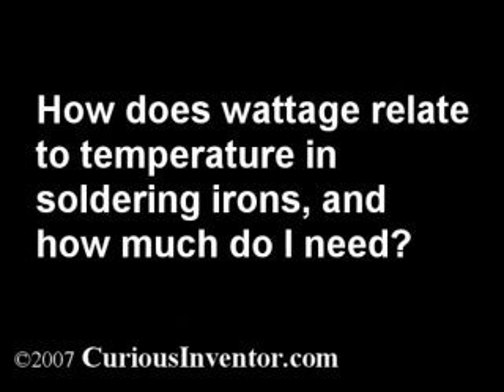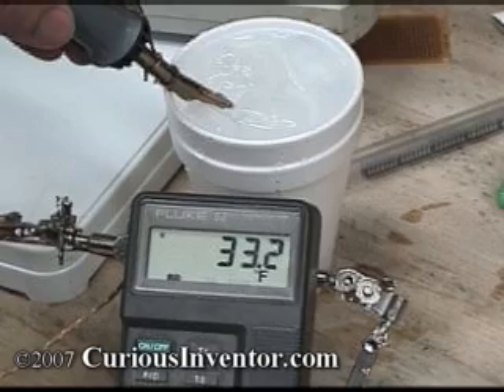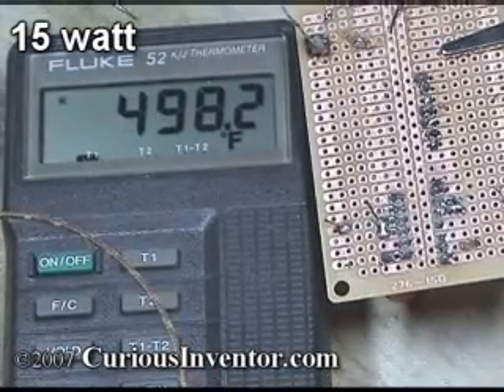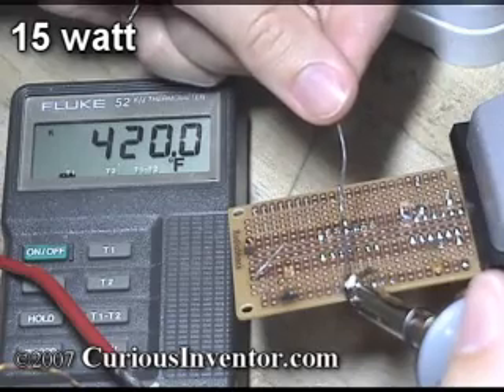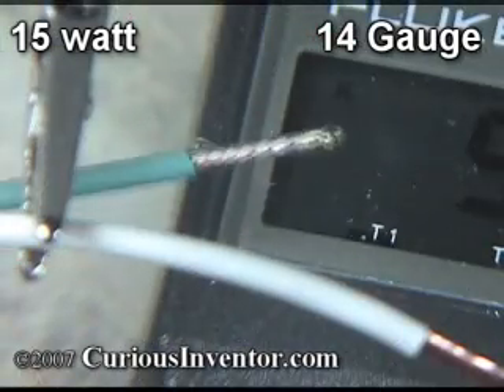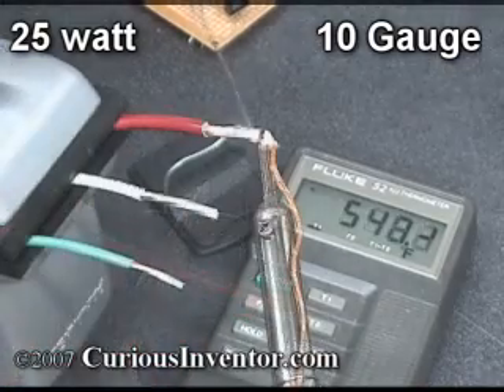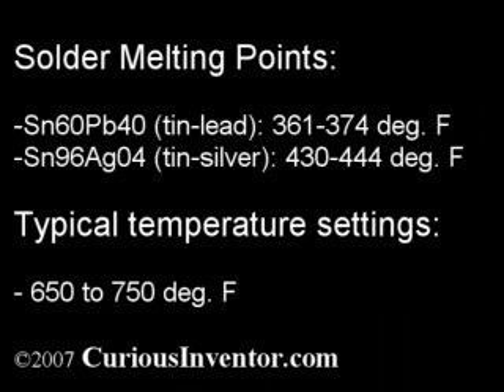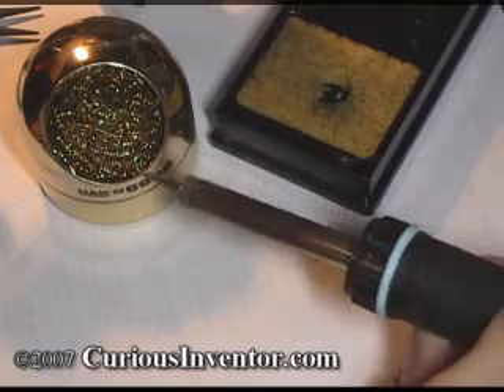Soldering Iron Wattage vs. Temperature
How much wattage do you need? How does this relate to temperature?  Just how hot are the cheap RadioShack irons? Recommended Products:
chipquik removal kit, lead free
rma flux pen
paste flux pen (gel is easier sometimes)
hakko tip cleaner
lead-free solder
lead-free solder: smaller qty
10x magnifying loupe
solder paste syringe lead-free